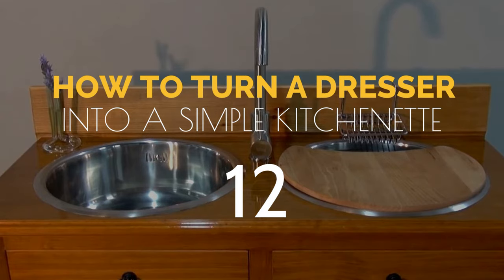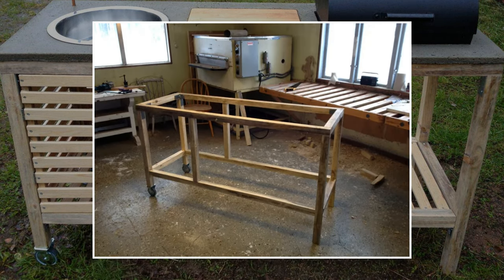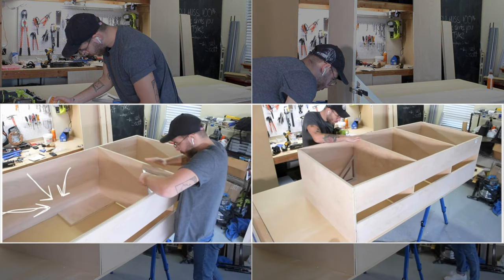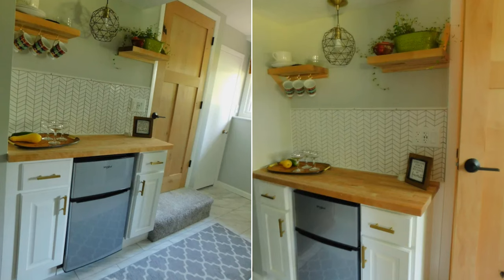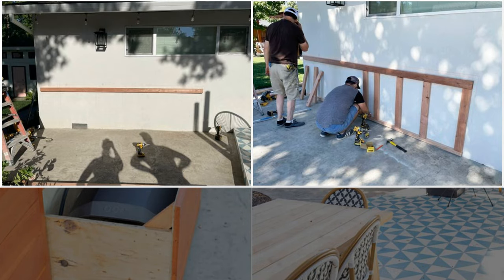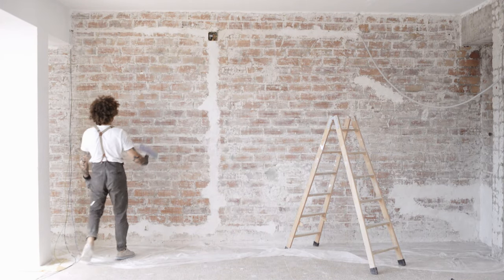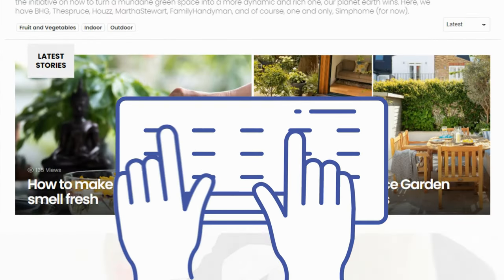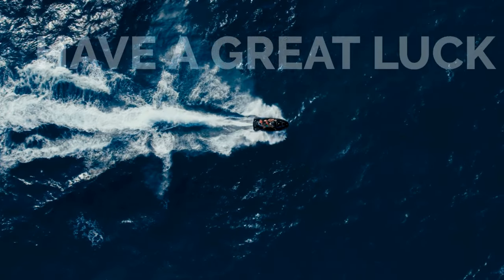12 DIY Kitchenette Ideas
12. How to Turn a Dresser into a Simple Kitchenette (00:30)
11. An Outdoor Kitchenette project transformation with Concrete Countertop (01:15)
10. A DIY Outdoor Kitchen project idea for only $200 (02:03)
9. A Modern Kitchenette project idea from @Modernbuilds (02:29)
8. IKEA Mini Kitchen Project Idea (03:12)
7. A Kitchenette project idea for the Basement Hallway (03:38)
6. A Kitchenette project transformation for a Guest Room (04:05)
5. A Redwood Outdoor Kitchenette by @Lovelyindeed (04:38)
4. A Practical Kitchenette project for Camping by @Homemademodern (05:16)
3. A Kitchenette Corner Redo for under $600 (05:59)
2. A Campervan Kitchen project idea from @Funlifecrisis (06:33)
1. A clever idea on how to Cook with no Kitchen by @Myweeabode (07:32)

Other Messages:
~ We are using voice-over service from a Fiverr service provider here:
---1---
Nearing the top of the list, you heard the following resources: